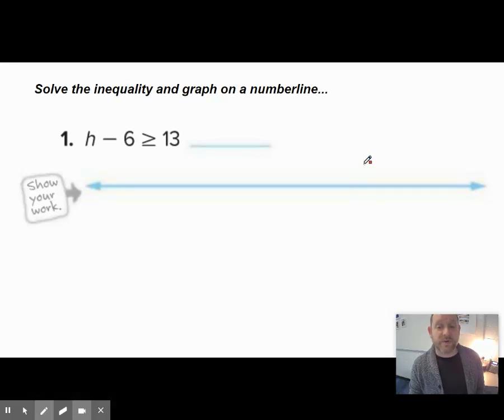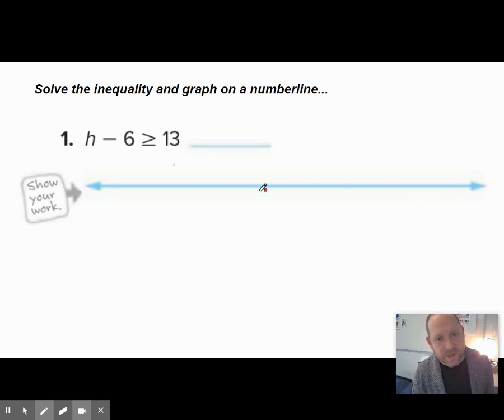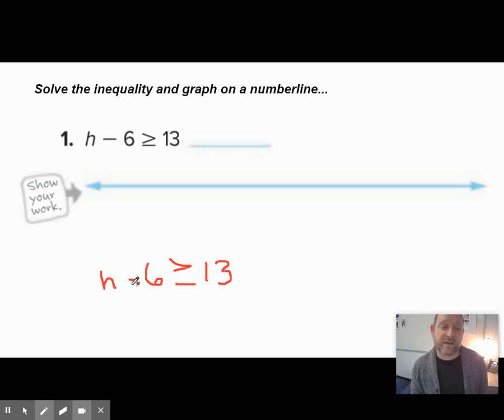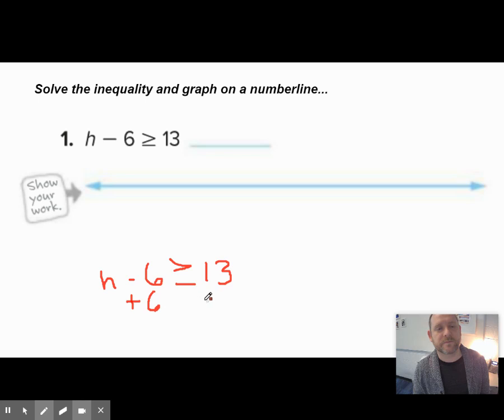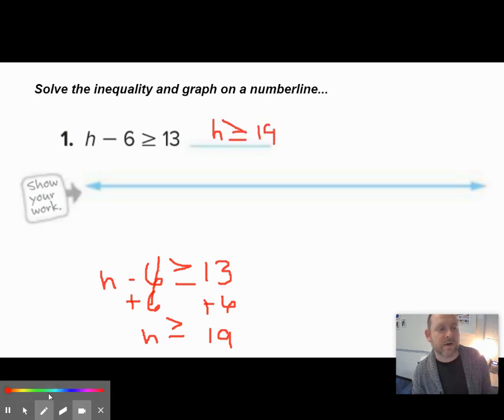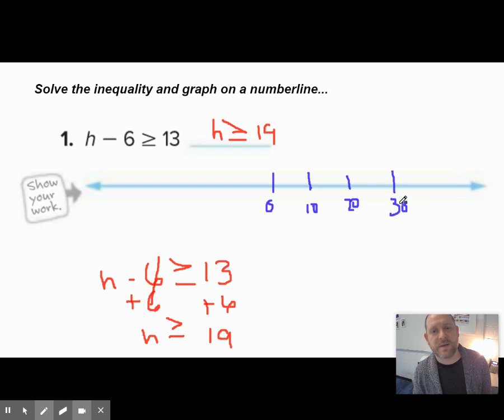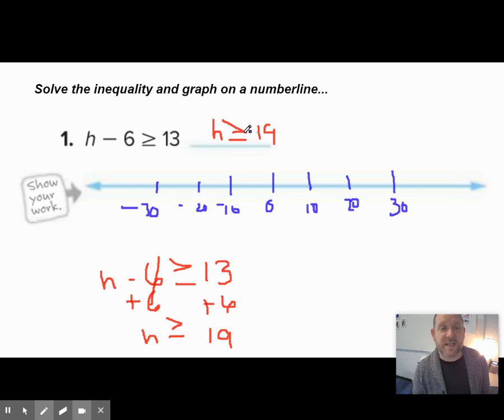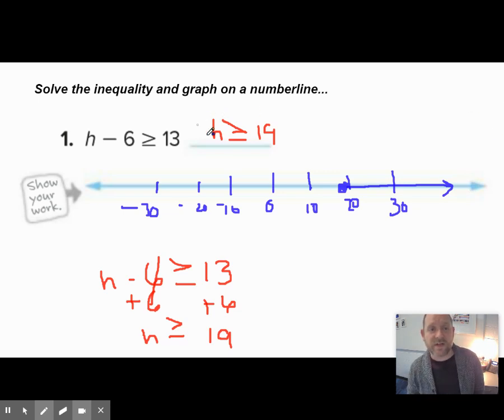Math: Guided Practice 1 (Thursday, March 04, 2021)